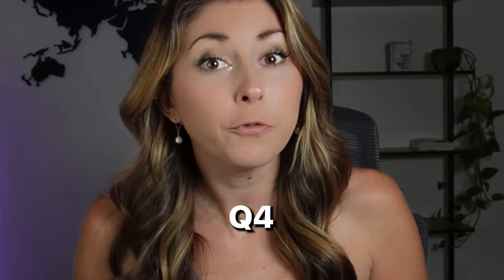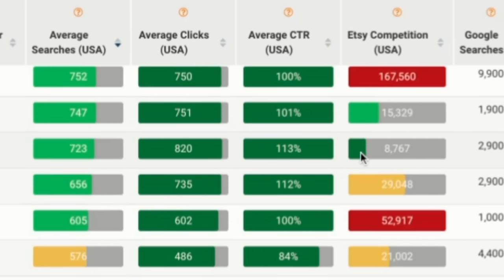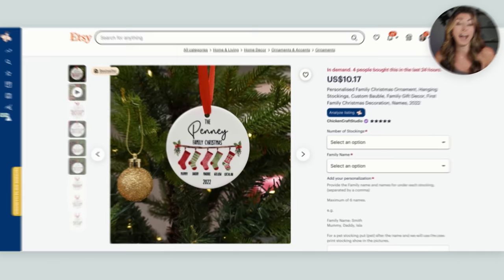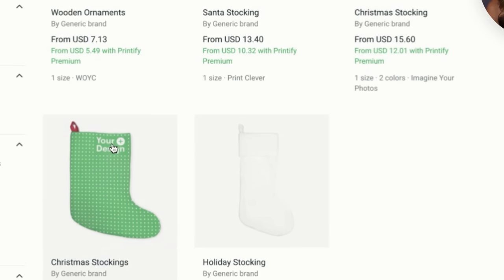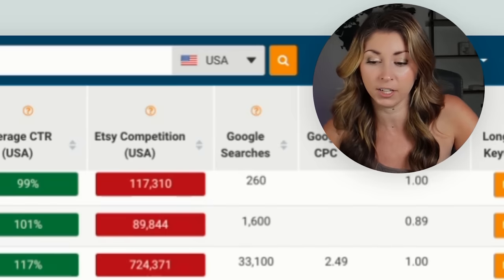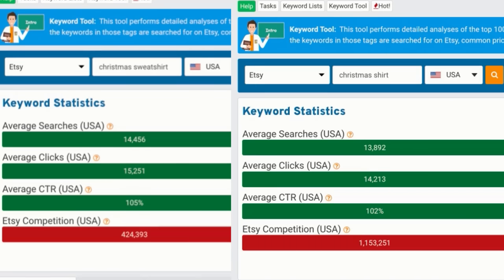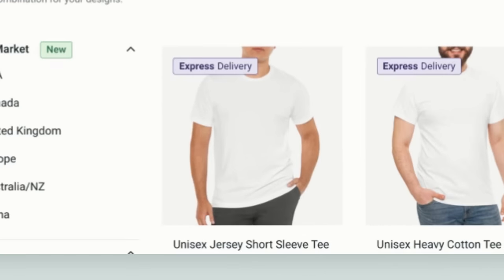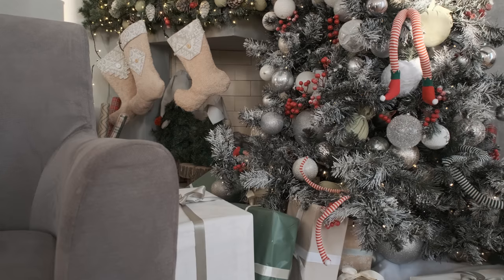The 4 MOST SOLD Christmas Products on Etsy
Q4 is finally here! It's the most wonderful time of the year for print-on-demand sellers.

In this video I cover:
✅ Trending Christmas Products
✅ Product Sales and Statistics
✅ Subniche Research
✅ Printify Products to use
✅ Personalized Products
and more!

DISCOUNT LINKS

00:00 Introduction
00:19 keyword search
01:25 Christmas ornament
03:26 HelloCustom
03:55 Christmas stockings
06:10 Christmas shirt
07:56 Christmas sweatshirt
10:22 Christmas Gifts
11:57 Outro